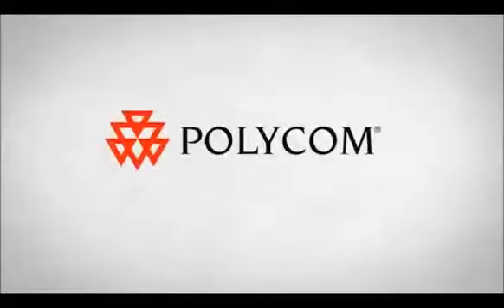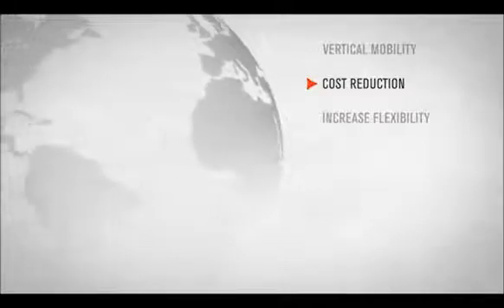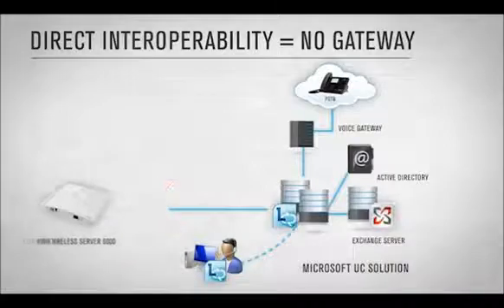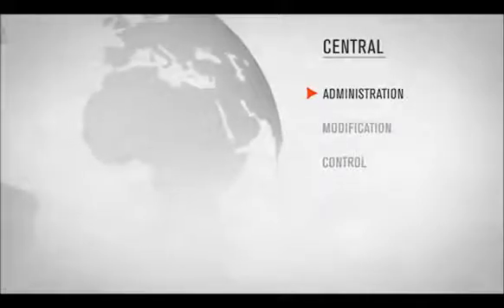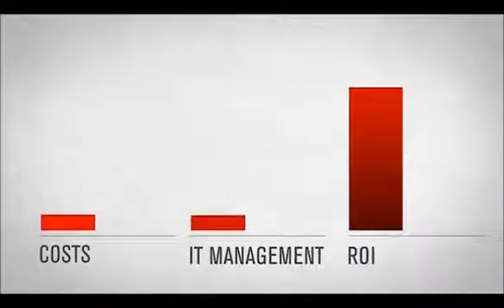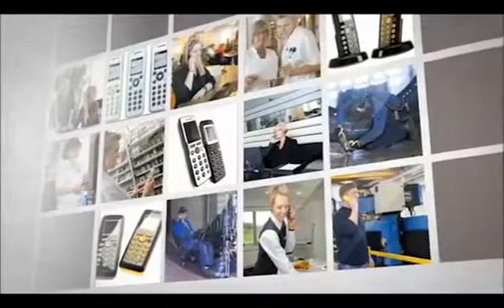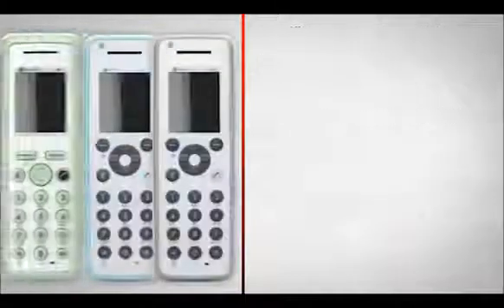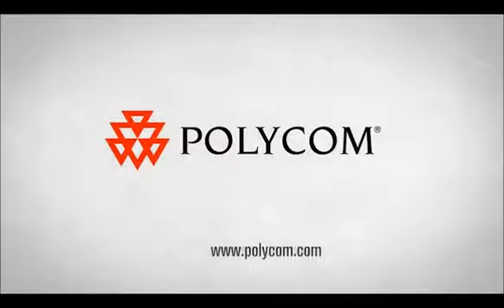Spectralink DECT Microsoft Lync Solution Overview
With the KIRK Wireless Server 6000 solution and Microsoft Lync, Spectralink offers the first-ever professional multi-cell DECT solution directly interoperating with Microsoft Lync Server 2010. By adding KIRK DECT to your UC solution, you will experience all the benefits from vertical mobility, central administration and a high return on investment.